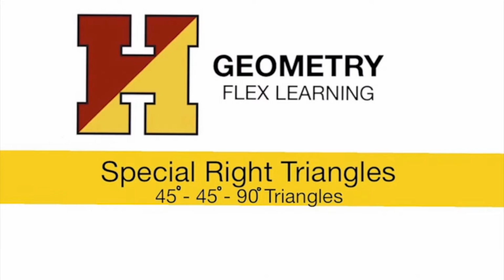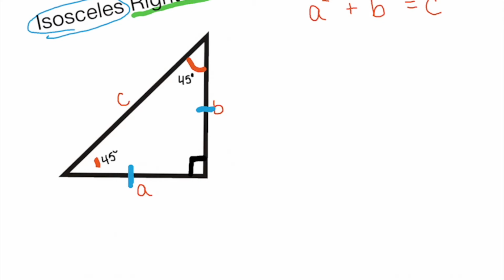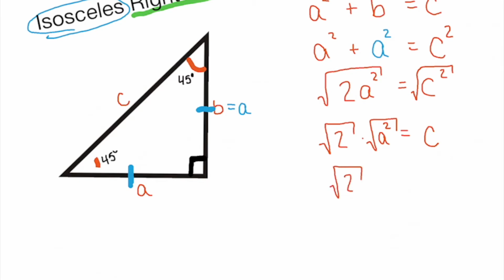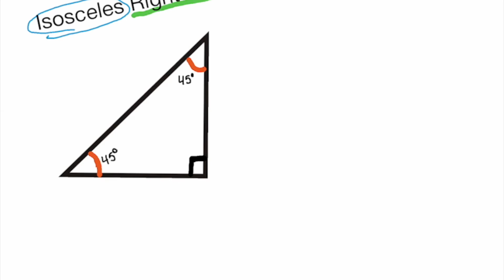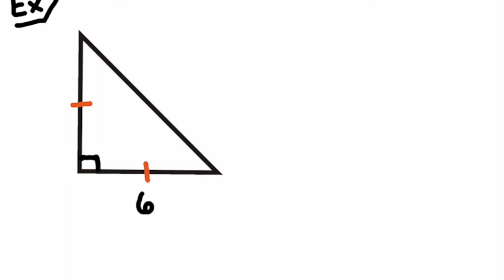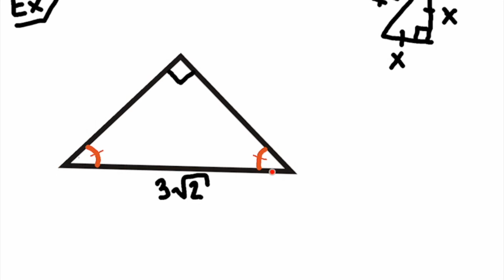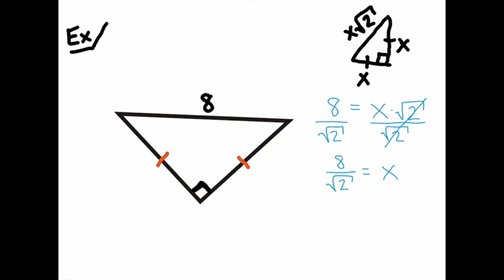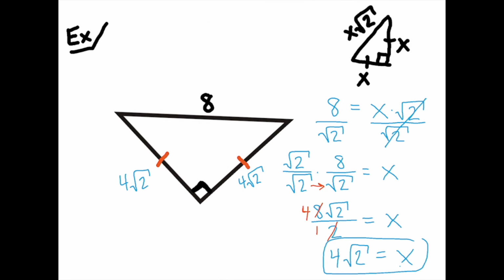45-45-90 : Special Right Triangles